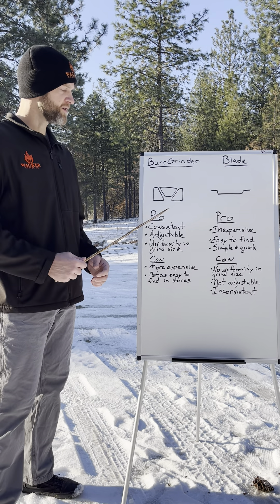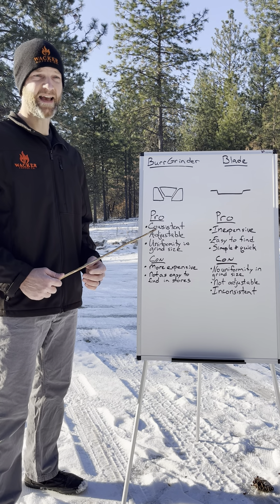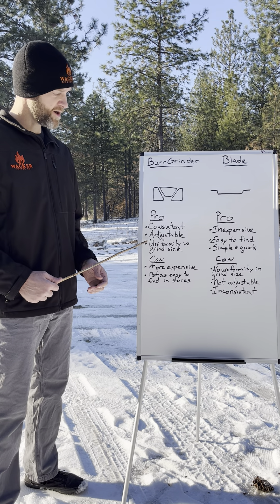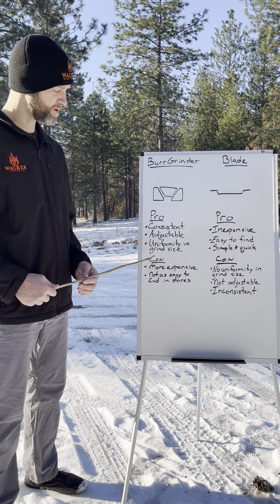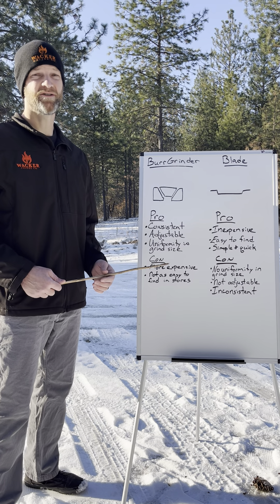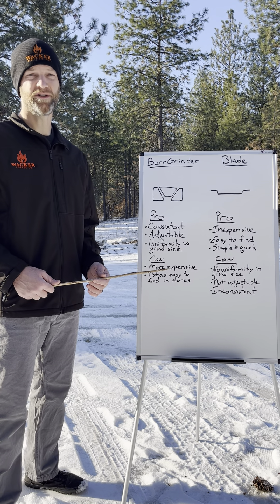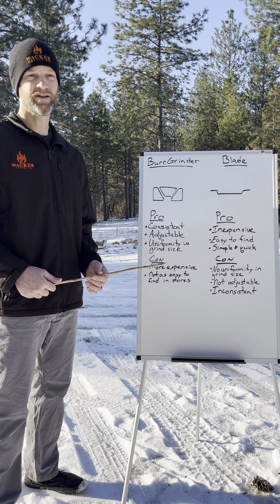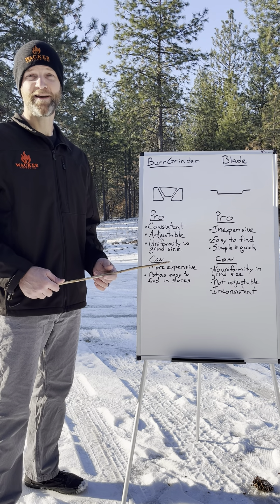Burr Grinders vs Blade Grinders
Keep your head warm this winter with our USA-made beanies. They have no-show embroidery which is nice for those of us who are follically challenged.

Using a burr grinder is one of the best ways to improve your cup of coffee. They range in price from $50 to about $300. I recommended purchasing the best burr grinder your budget will allow. Even the cheapest burr grinder will be better than any blade grinder.

I know some of you are yelling at me right now. Take a breath. Maybe, just maybe I said expresso instead of espresso to mess with you.